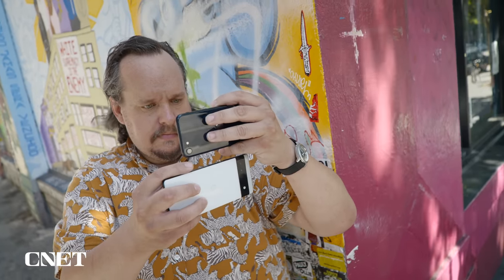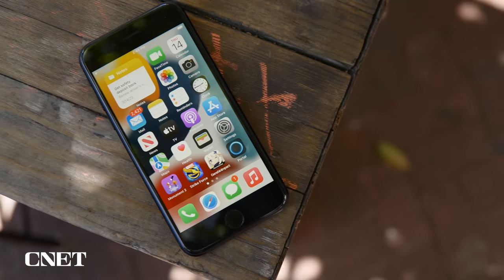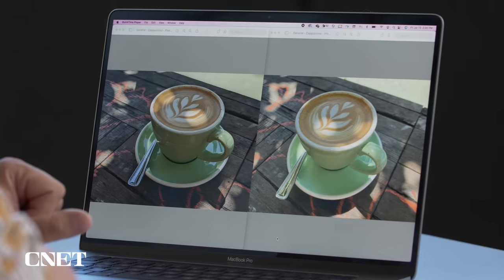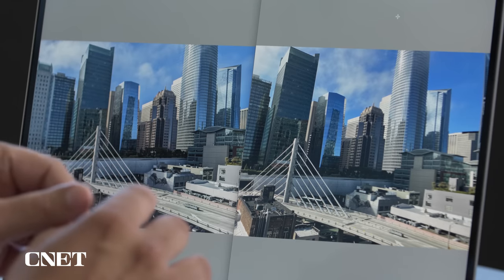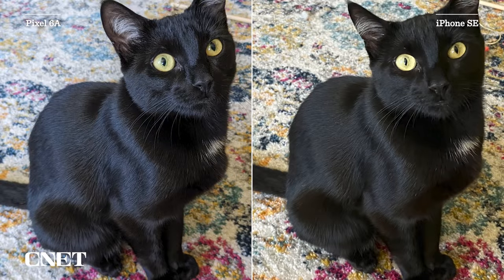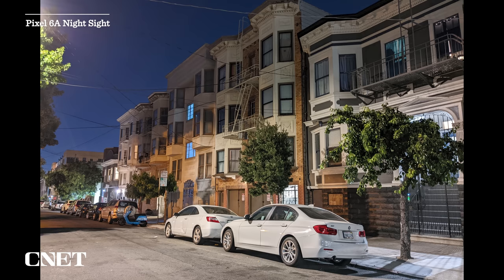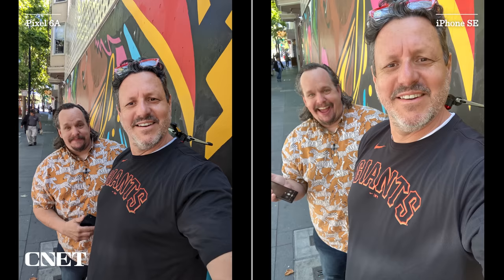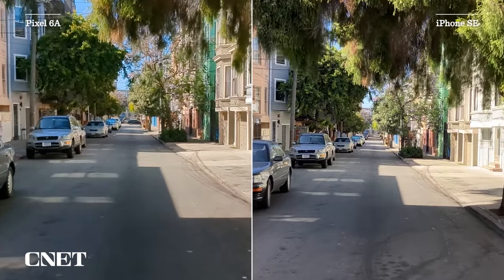iPhone SE vs Pixel 6A Camera Comparison: There's a Clear Winner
Pixel 6A vs. iPhone SE: We did a camera comparison between two of the bet sub-$500 phones you can buy.

We wanted to find out if it was possible for phones to be both affordable and take great photos and videos. Keep in mind that both Apple and Google use machine learning and processing to counter the limitations from their tiny lenses and camera sensors. The results were surprising as one phone consistently did better than the other.

CHAPTERS:
00:00 iPhone SE vs Pixel 6A
01:08 Cameras and Settings
03:12 Photo Comparison
03:42 Favorite Photos
04:10 Side-by-Side Photo Comparison
05:36 Ultrawide Angle Lens
06:09 Digital Zoom
06:34 Indoor Lighting
07:14 Portrait Mode
08:41 Night Sight
09:50 Selfie Camera
10:33 Favorite Videos
11:14 Side-by-Side Video Comparison
12:13 Image Stabilization
12:56 Conclusion